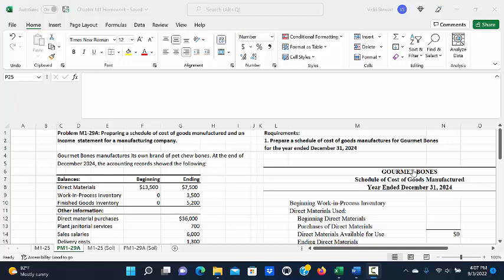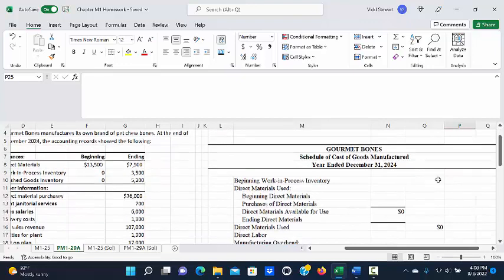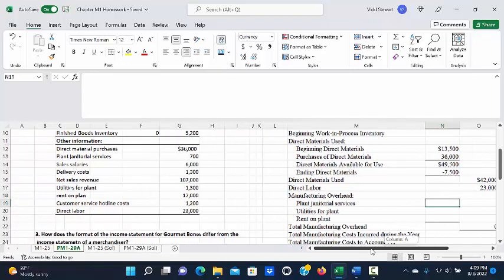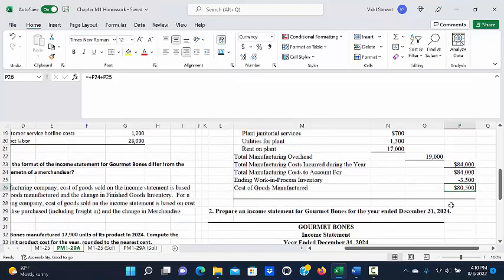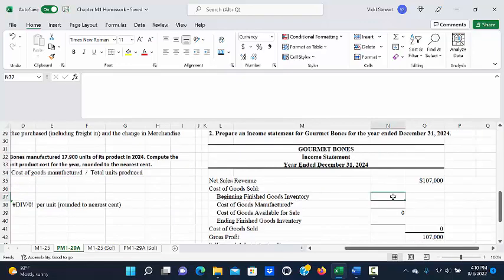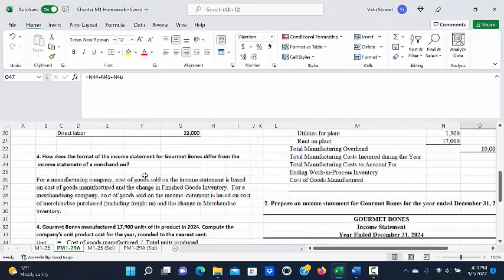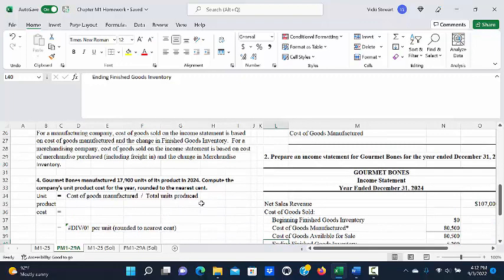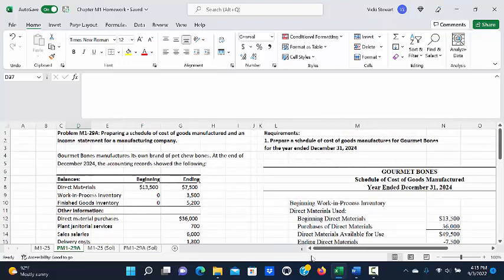Problem M1 29A